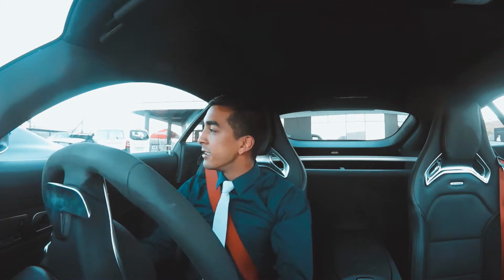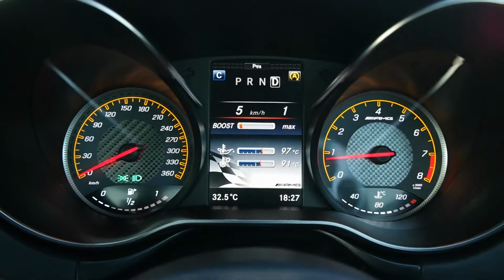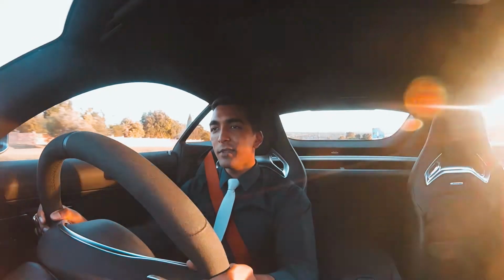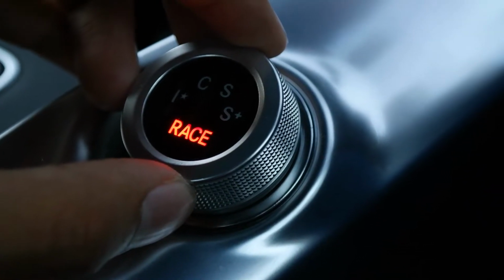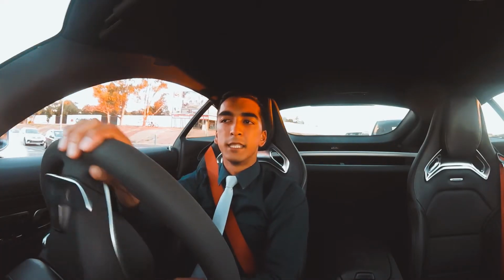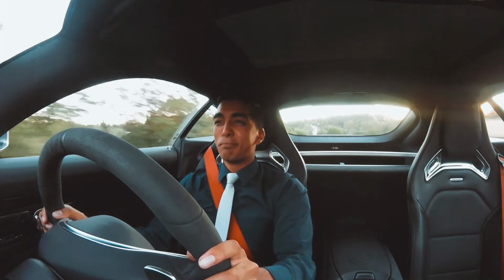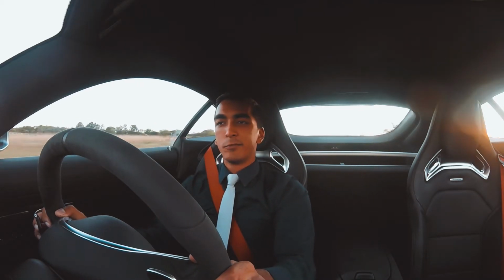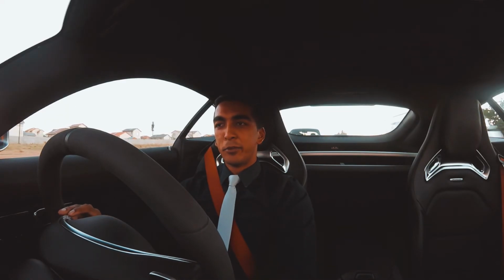2018 Mercedes-Benz AMG GT-S Review: V8 Muscle From Germany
Hey everyone!

Welcome back to another video, hope you guys enjoy it - this is seriously a beautiful car to look at and drive.. with that V8, even to listen to.